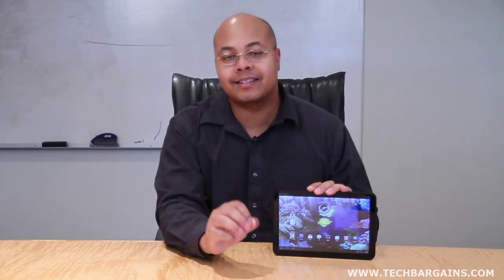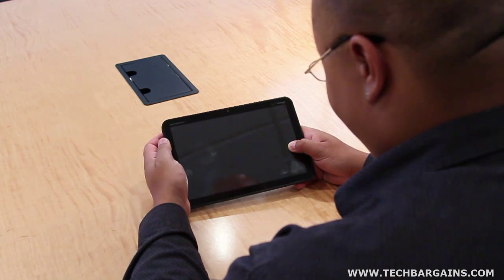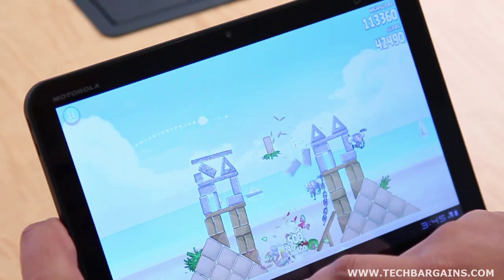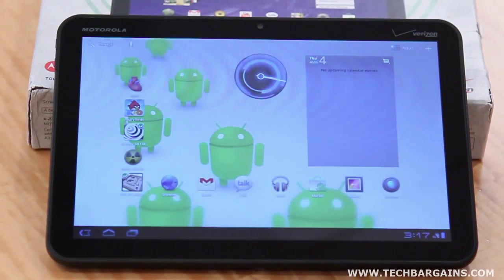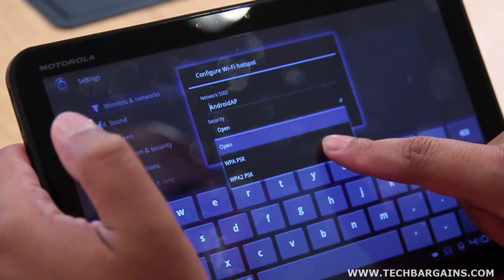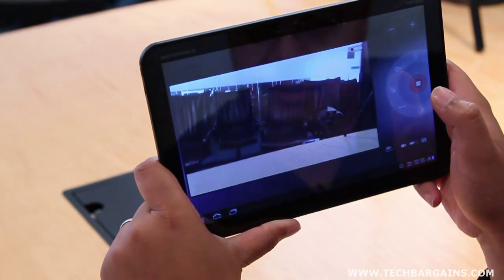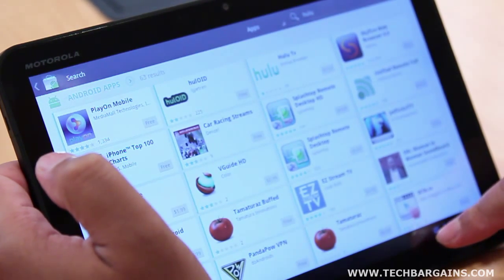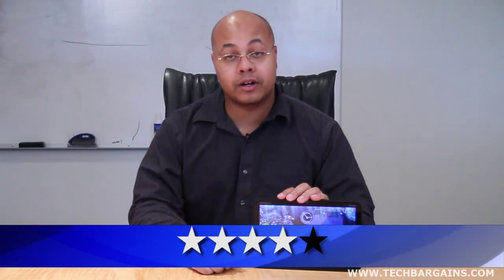Motorola Xoom Video Review (HD)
Here's our review of the 32GB Motorola Xoom from Verizon Wireless. Specs include a dual core Tegra 2 processor running at 1GHz, Android 3.1, 1GB of RAM, 5 megapixel rear facing camera and 2 megapixel front facing camera, Verizon 3G wireless connectivity and a 10.1 inch screen.